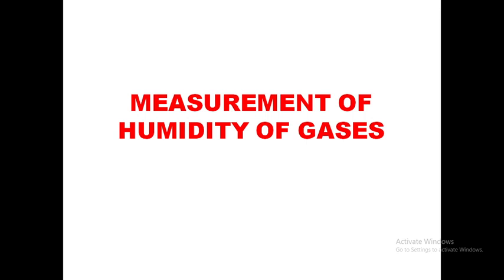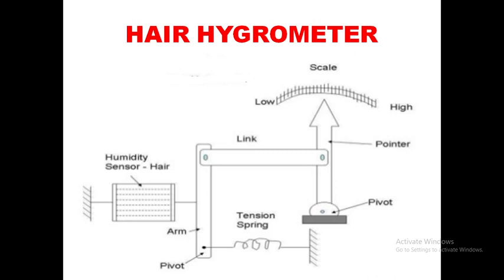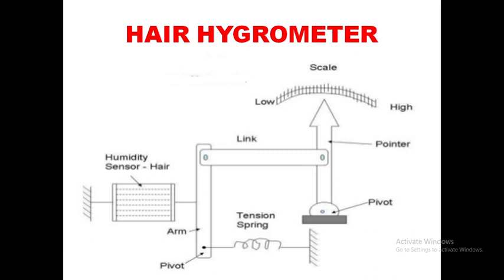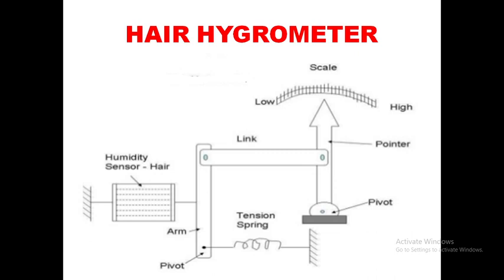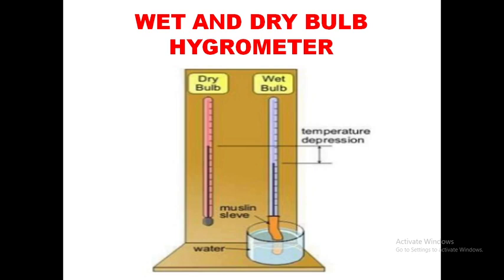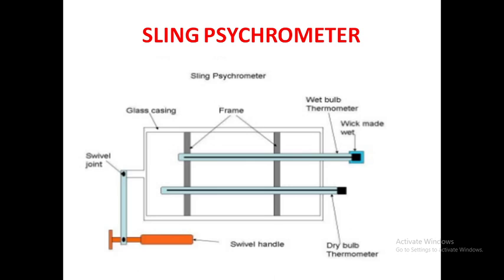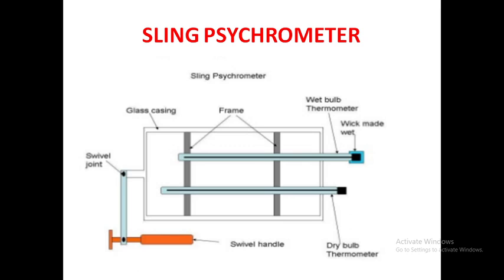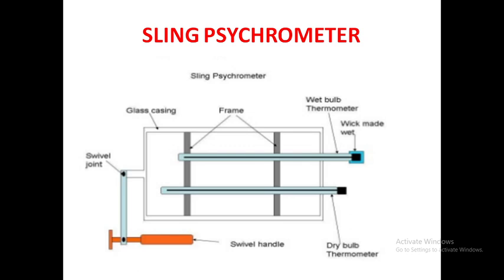MEASUREMENT OF HUMIDITY OF GASES